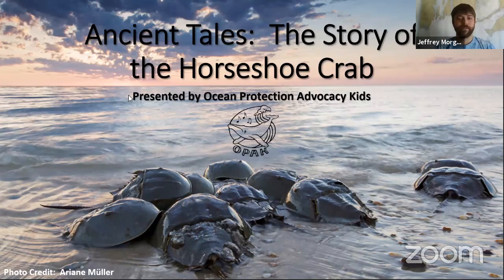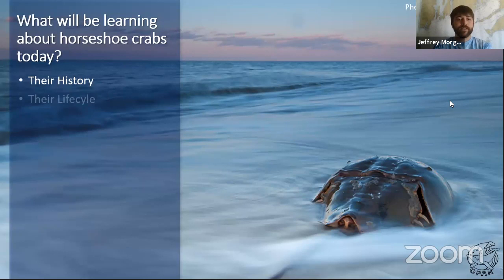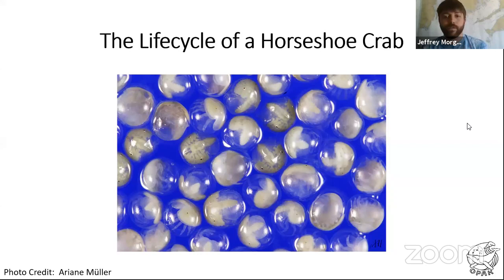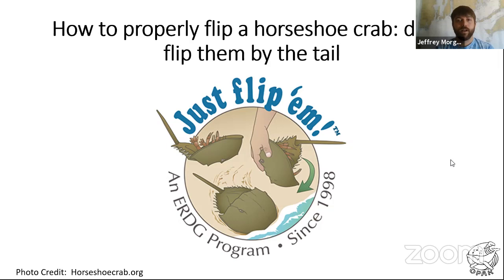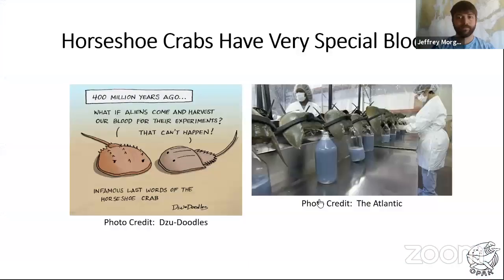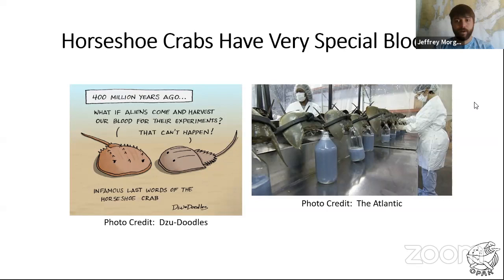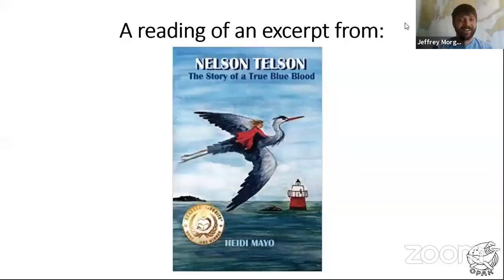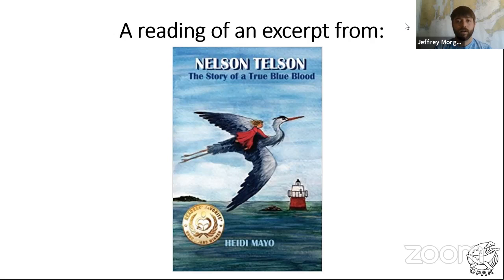Ancient Tales: The Story of the Horseshoe Crab